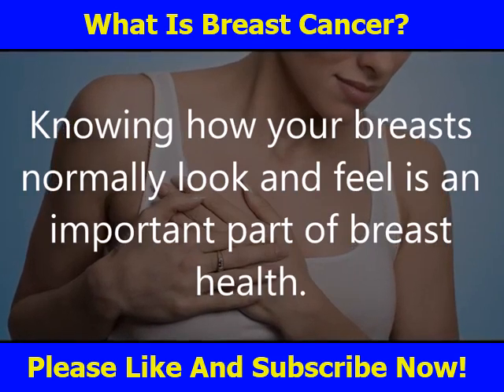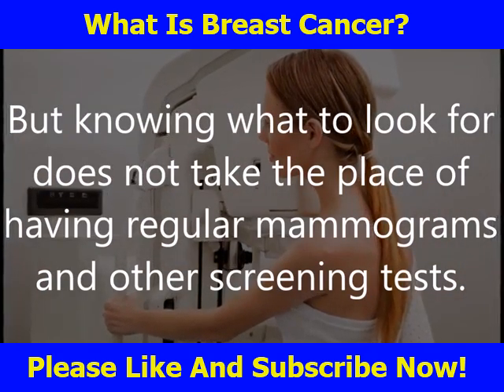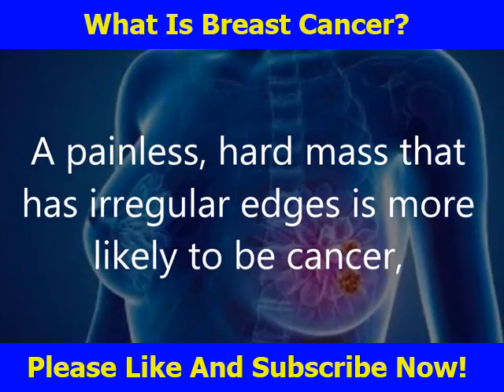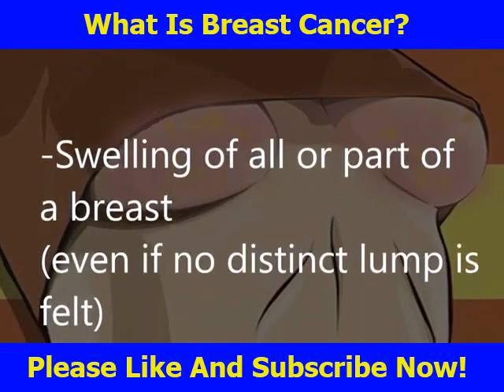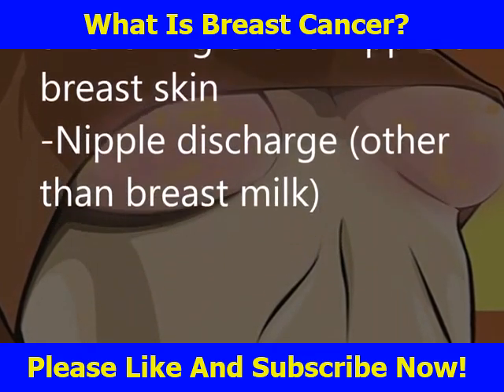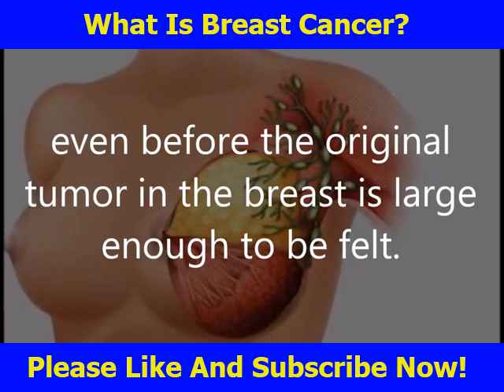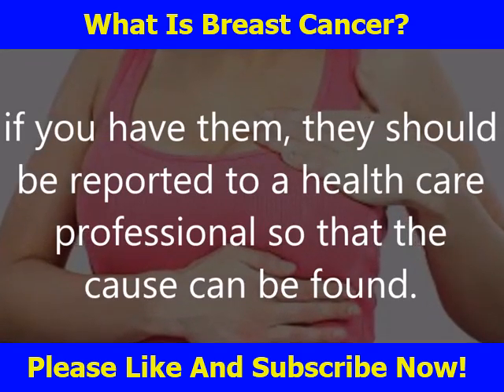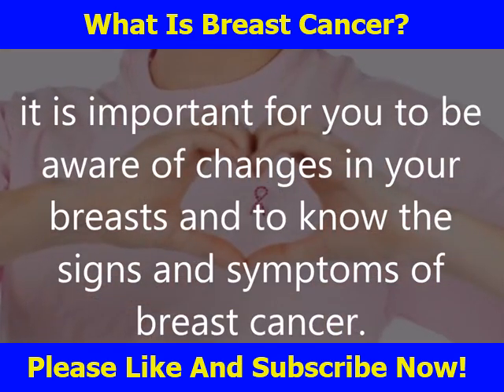"Unlocking the Truth: What Is Breast Cancer?" 🎗️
👋 Hey everyone! Welcome back to the channel! Today, we're diving deep into a topic that affects millions of lives worldwide: breast cancer. 🎗️ Whether you're seeking information for yourself or supporting a loved one, understanding breast cancer is crucial.

In this video, we’ll break down:

What breast cancer really is, including its causes and risk factors.
Early detection and the importance of regular check-ups.
How to support someone battling this disease.
Inspiring survivors' stories that highlight hope and resilience! 💪

Join us as we shine a light on breast cancer awareness, share essential information, and empower each other to make educated health choices.

💡 🎥 Dive into our next video for some invaluable health tips that can transform your well-being! Together, let's embark on this journey to better health—thank you for being a part of our community! 👇🔔